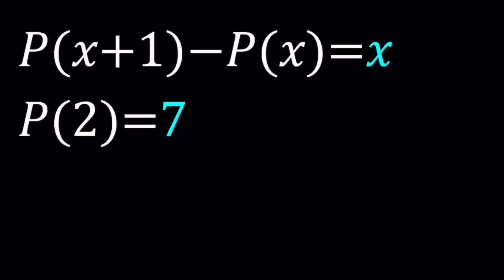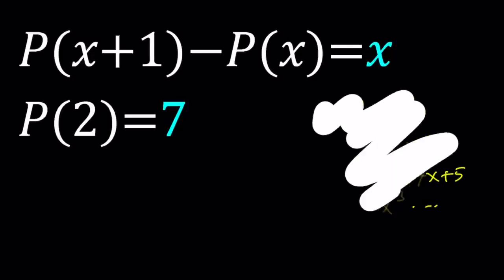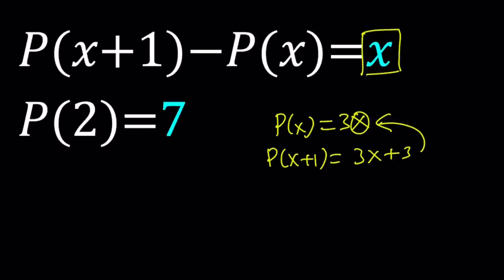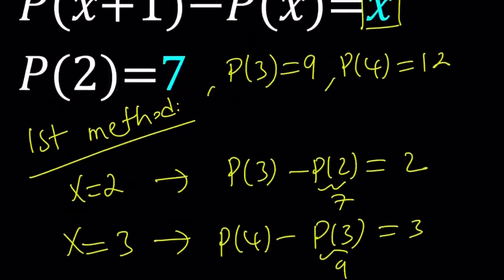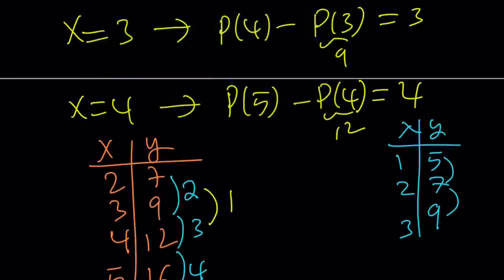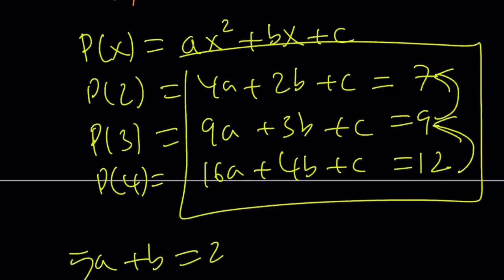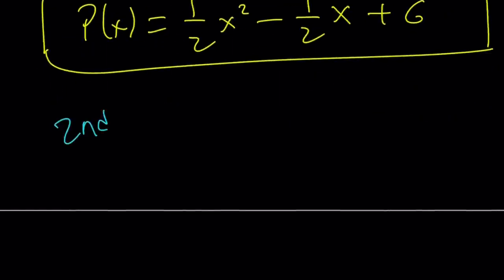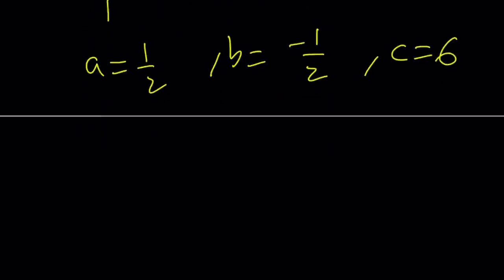A Cool Polynomial Equation